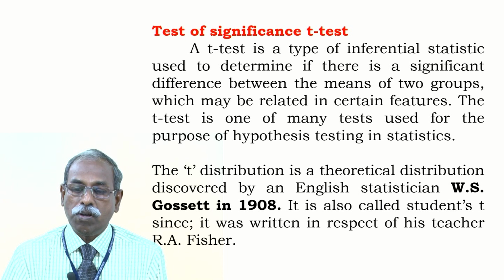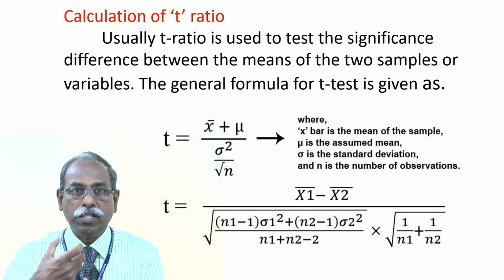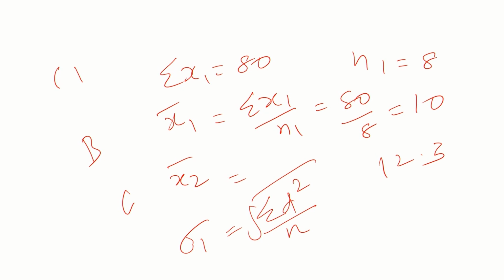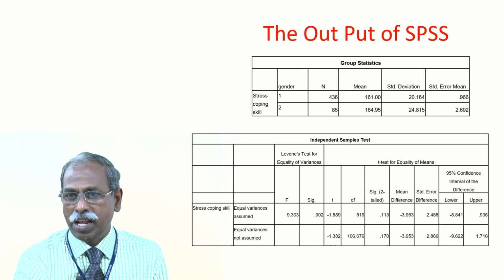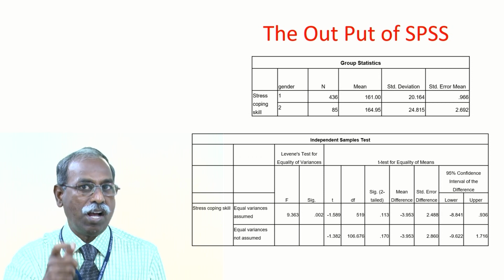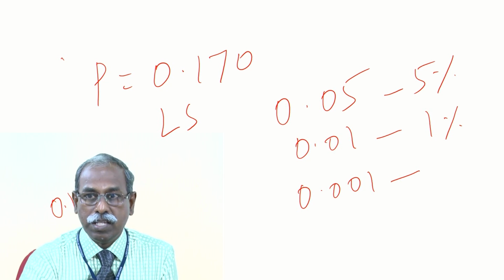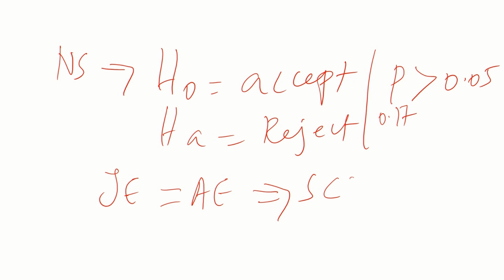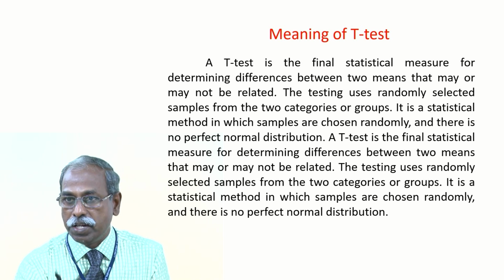Testing of Hypothesis Using T-Test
Dr. R. NEELAKANDAN
ASSISTANT PROFESSOR
ANNAMALAI UNIVERSITY
ANNAMALAINAGAR
INDIA